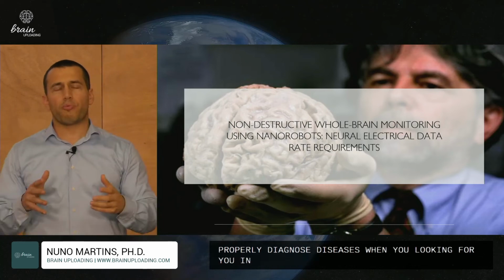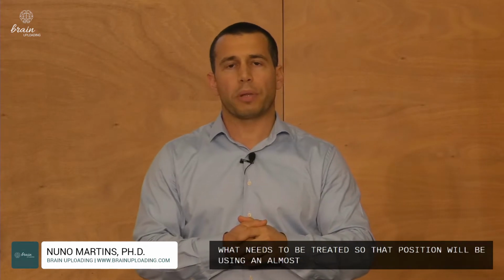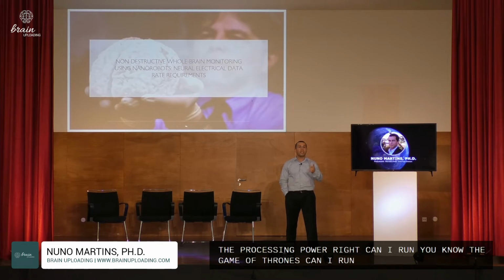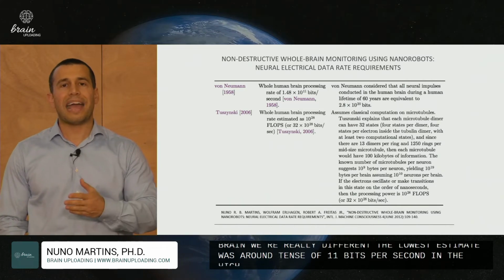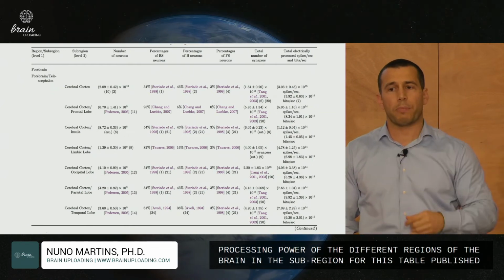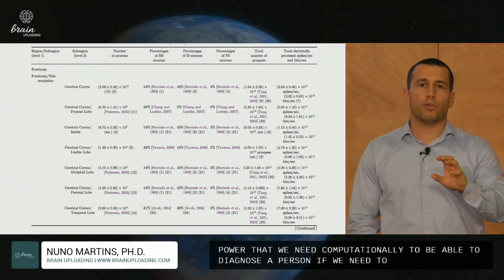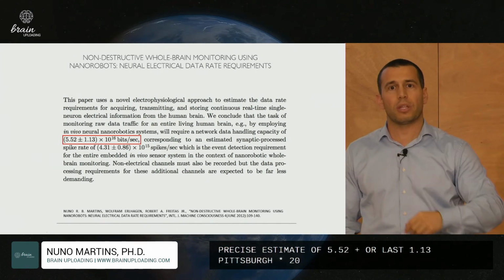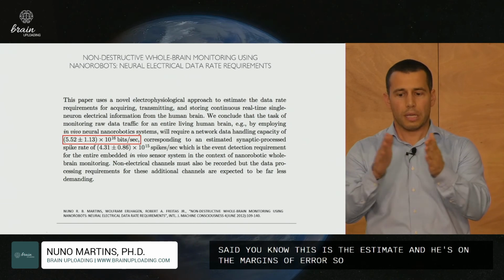NUNO MARTINS, PH.D. - International Conference Brain Uploading - April 3rd 2022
Brain Uploading provides people around the world the opportunity to hear the most remarkable leaders in the field. Our purpose is to empower everyone to join our efforts, and to provide everyone with the opportunity to learn.